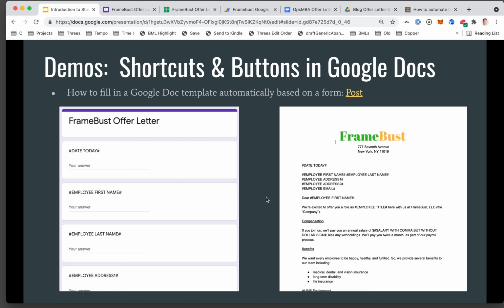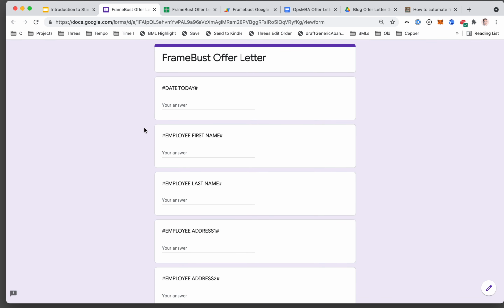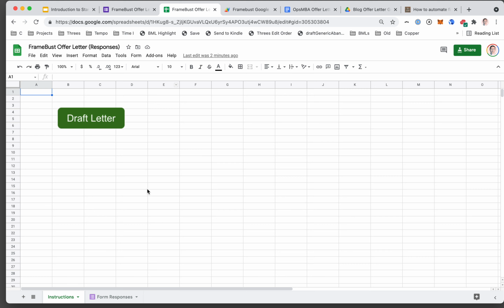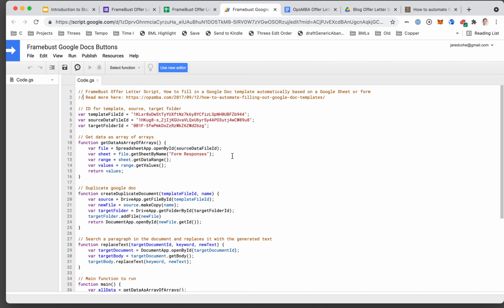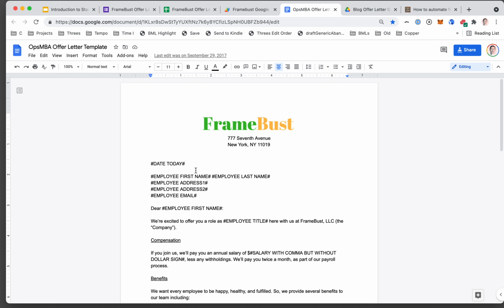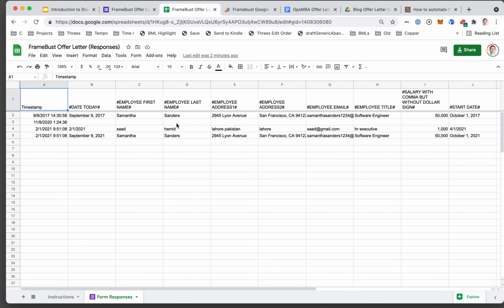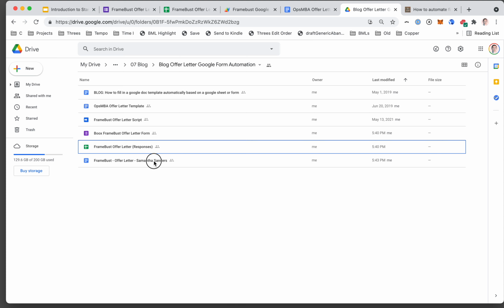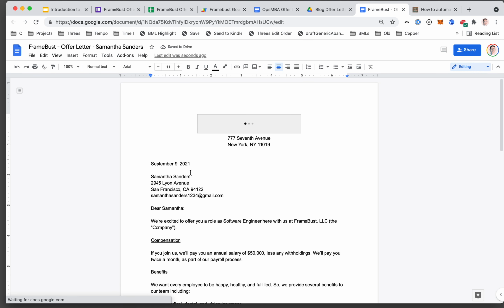2.7 Shortcuts & Buttons in Google Docs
How to fill in a Google Doc template automatically based on a Google Sheet or Form.